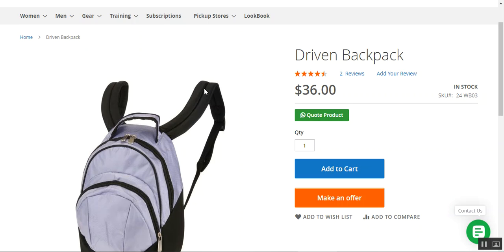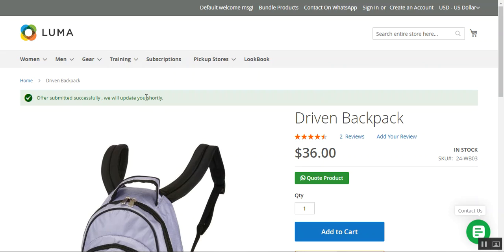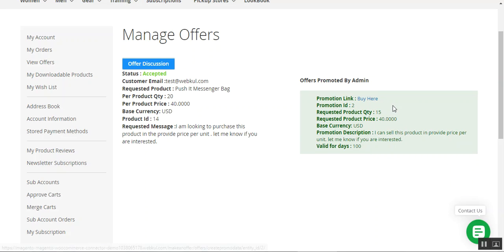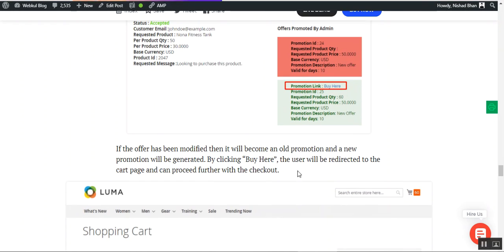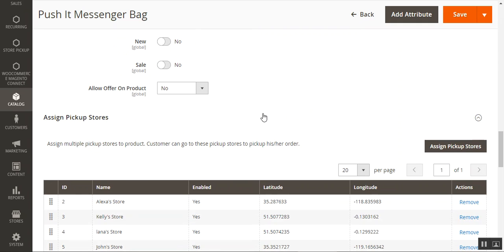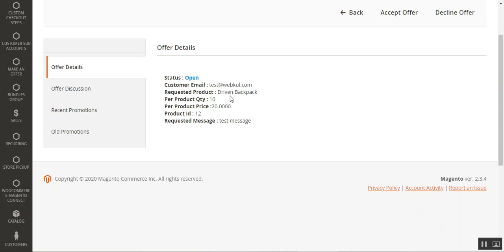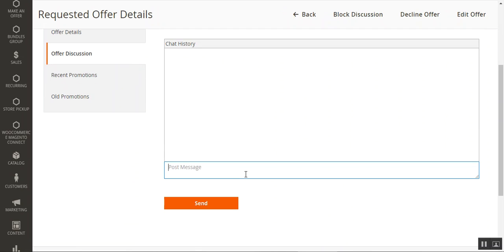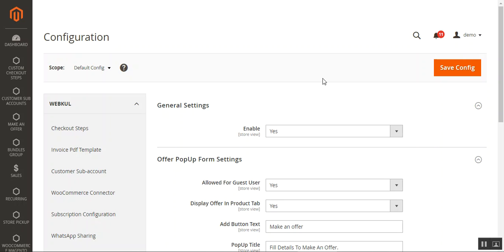Magento 2 Make An Offer | Negotiation Plugin - Working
This extension gives your online store customers a simple way to request a lower price for your products. It allows the admin to enable “Make an Offer” for their products and get the request quotes from the customers. You are able to manage your incoming offers, decline, and accept them with ease.

2. Raise a Ticket via our HelpDesk system